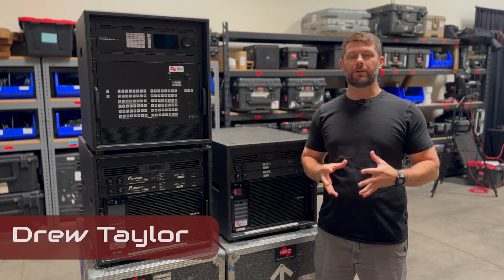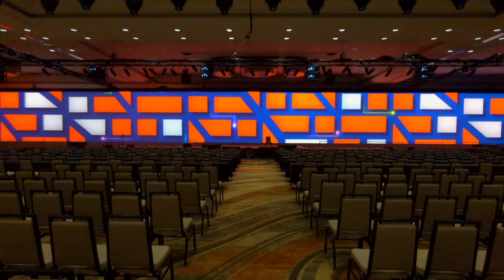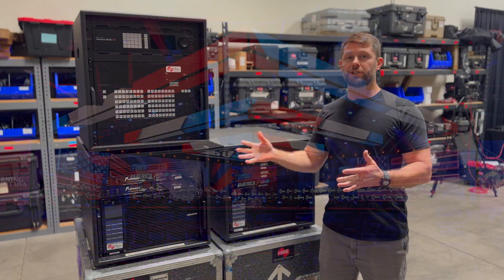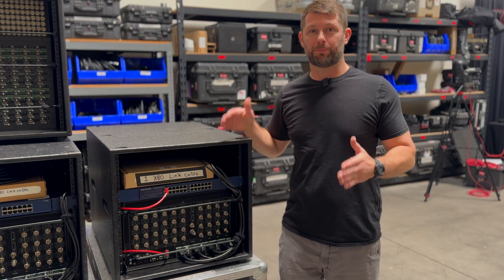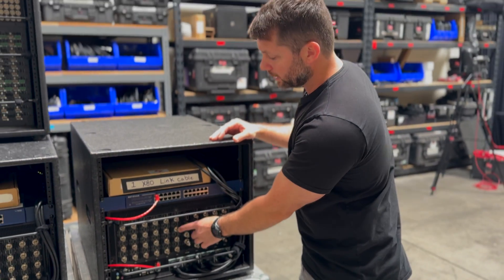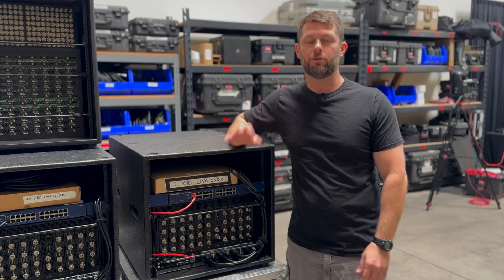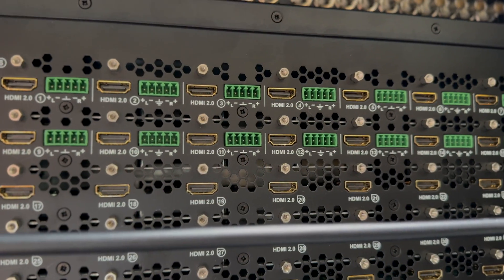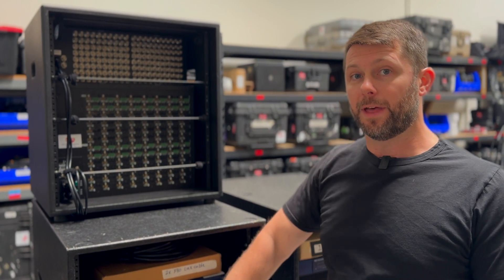HRE 2024: Christie Spyder X80 Screen Switching Systems for Live Events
Showcasing our multi screen management and switching systems for live events featuring the Christie Spyder X80.

Spyder X80 is an 80 million pixel canvas video processor powerhouse featuring 24x 4K inputs and 16x 4K outputs.

Featured Equipment:
-Christie Digital Spyder X80
-Lightware MX2 48x48 HDMI 2.0 router
-Blackmagic Design 80x80 12G-SDI router
-Comprehensive 4K HDMI, Display Port and 12G-SDI Cable Kit